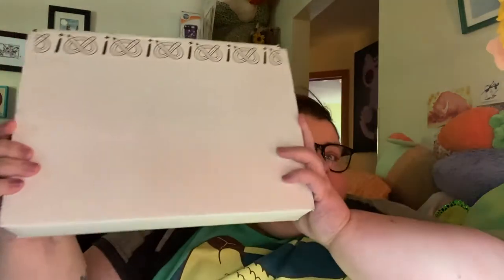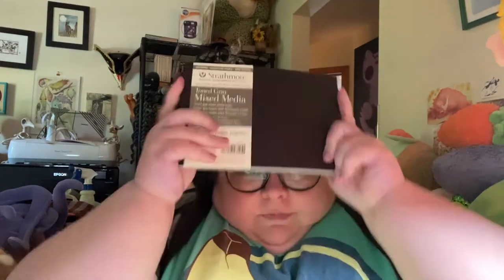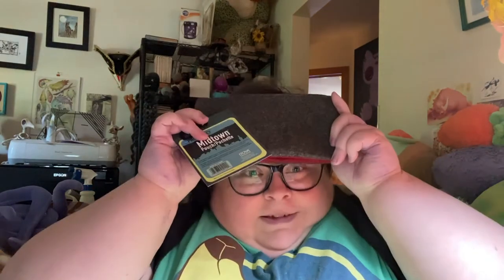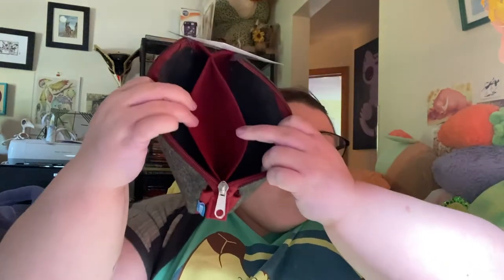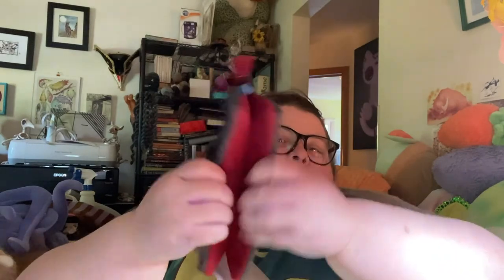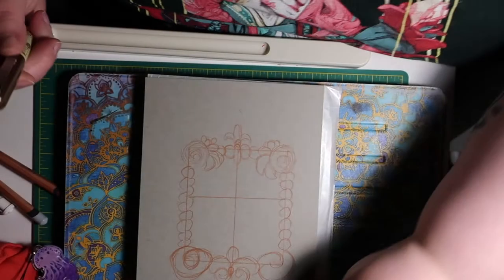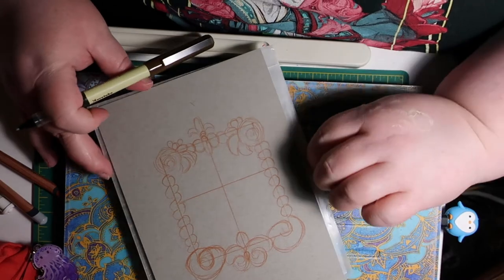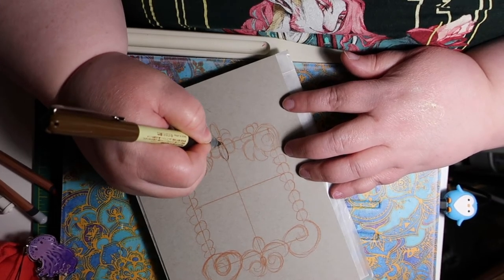the shinies: a very late june art snacks unboxing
i'm always wary of uploading an art snacks unboxing early in the month because i don't want to spoil people, but then, i totally forget to upload the thing until the month's almost over

i really need to find a middle ground

anyway, here's an art snacks unboxing and demo

+"mizuk"i by bad snacks
+"blue skies" by silent partner
+"wrong" by dan henig